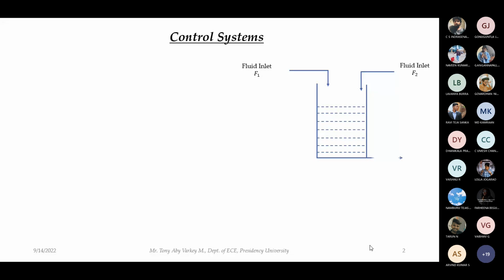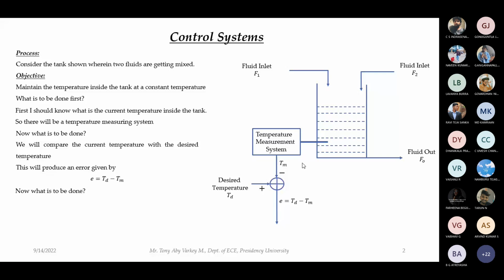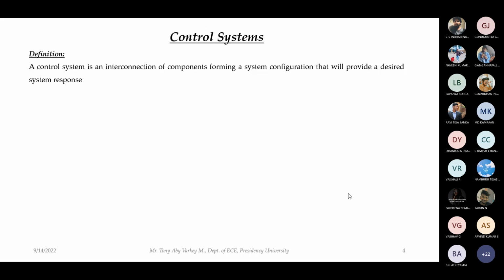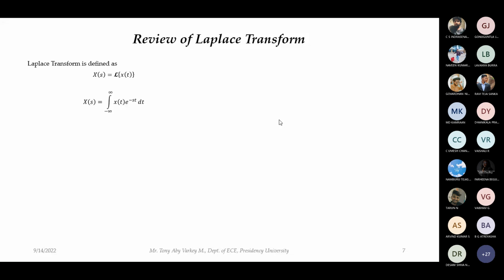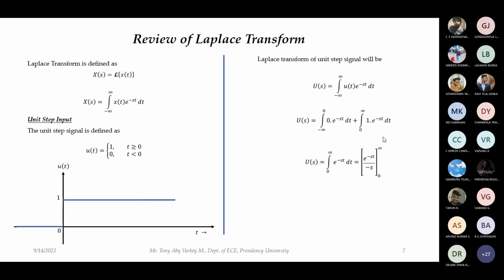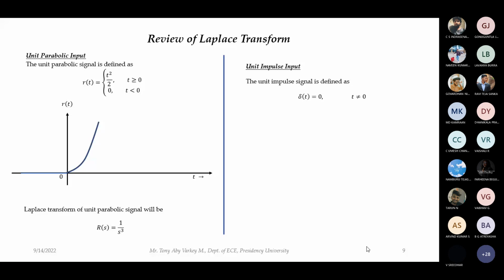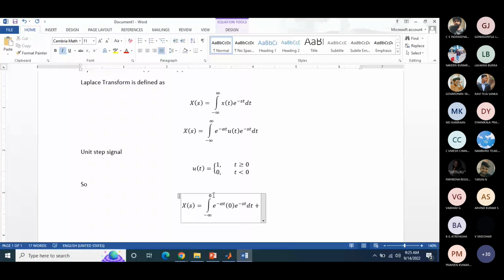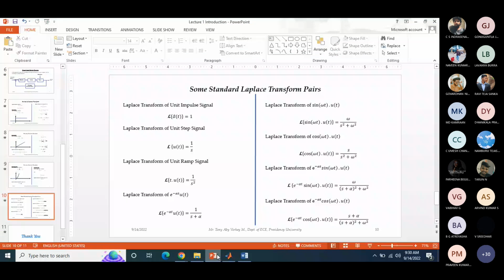ECE3007 Control Systems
Introduction to Control Systems, Review of Laplace Transform